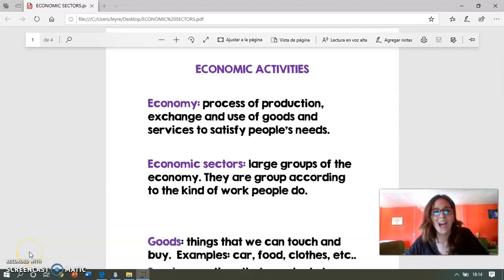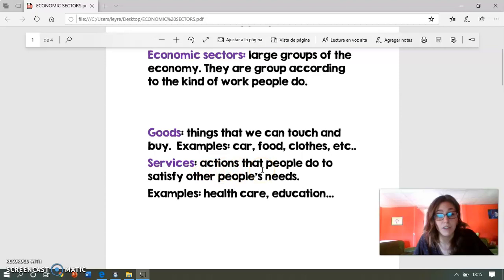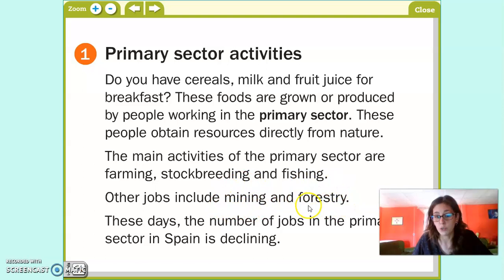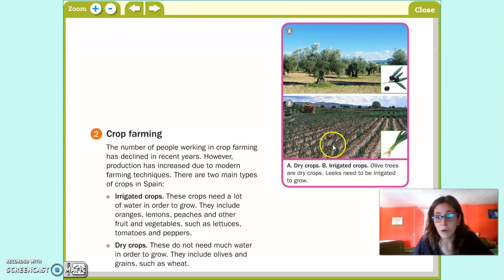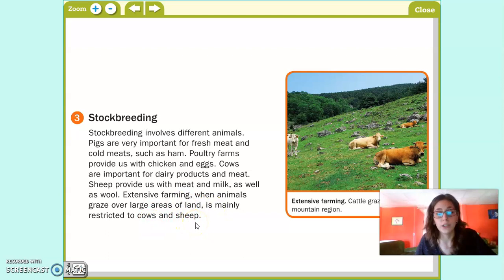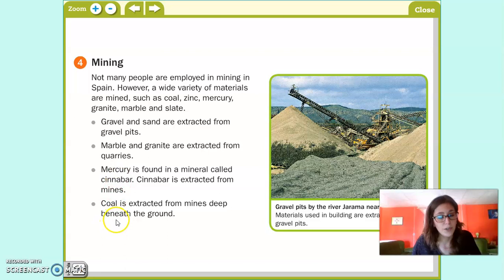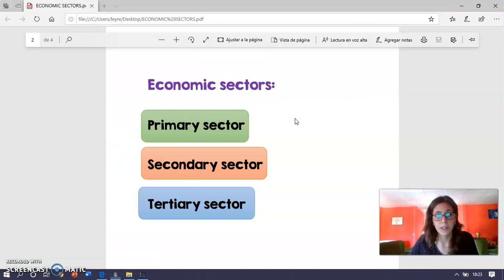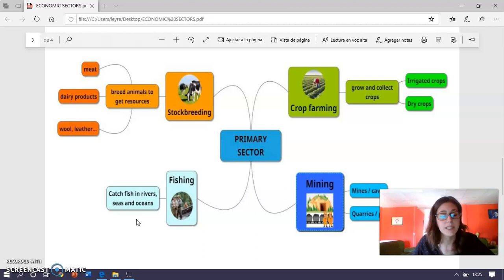ECONOMIC ACTIVITIES PRIMARY SECTOR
Explanation in English and Spanish